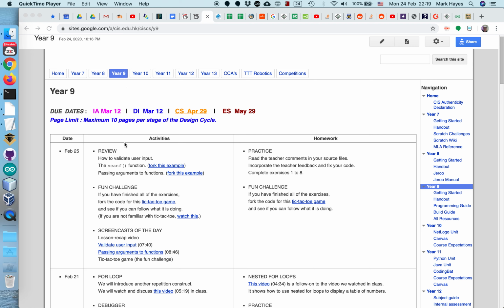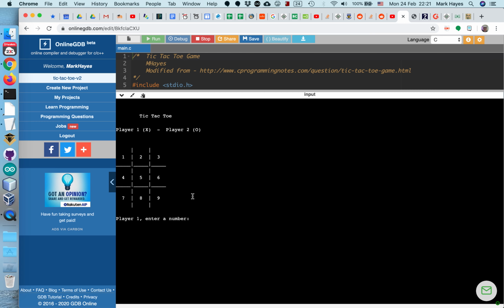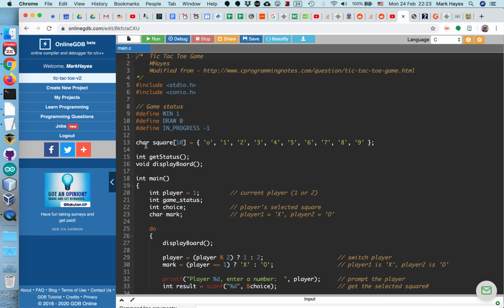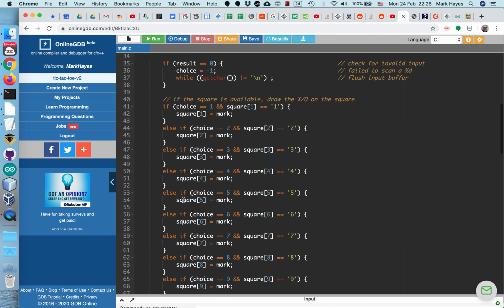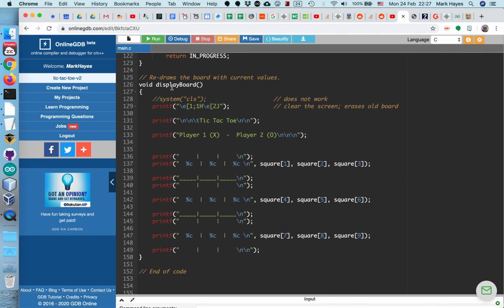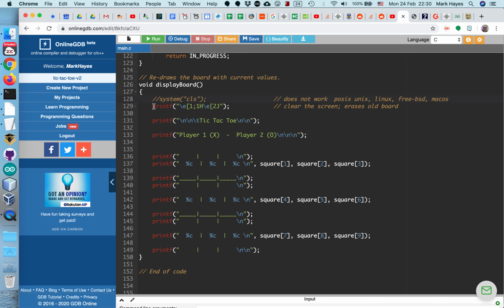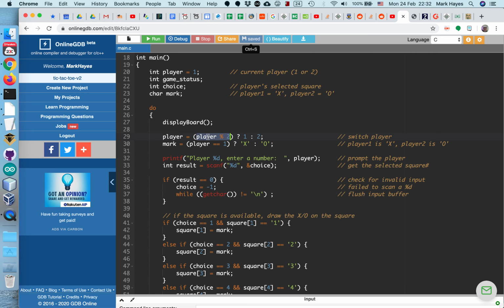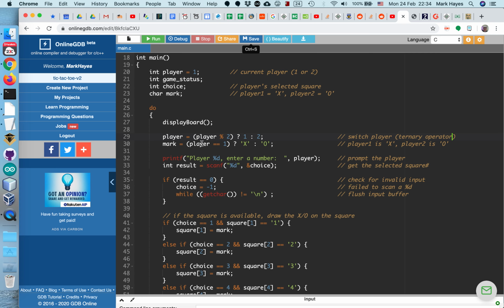Y9 tic tac toe